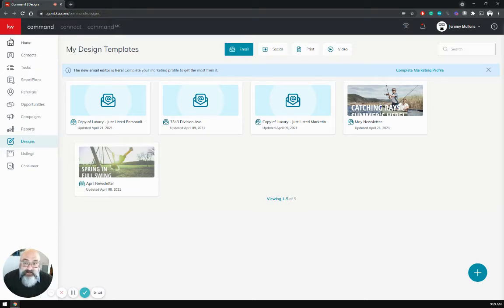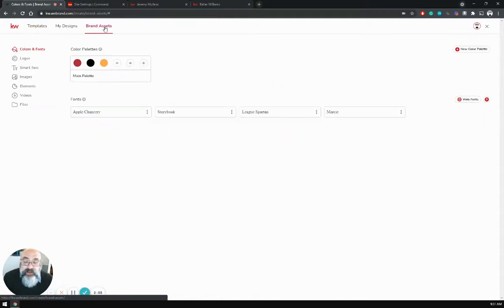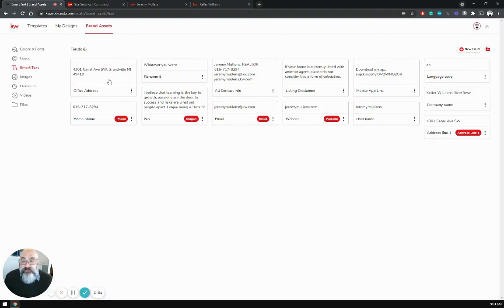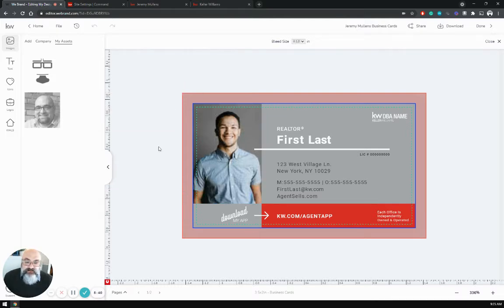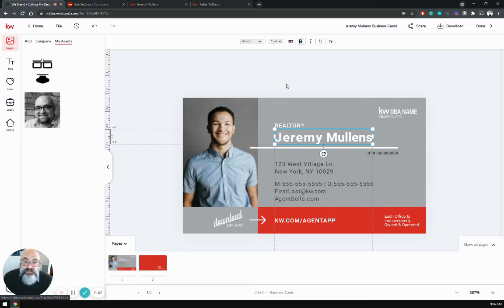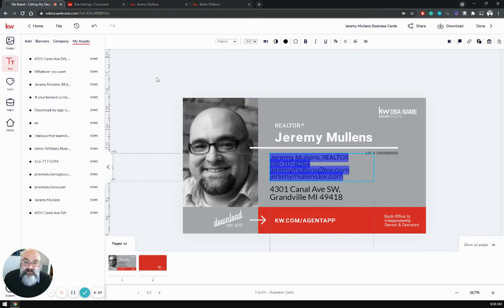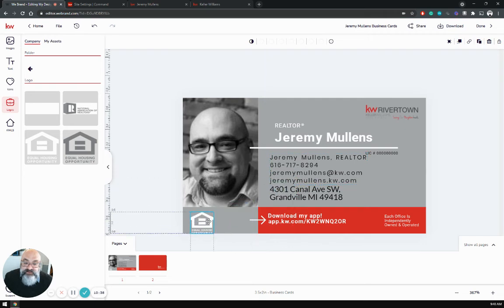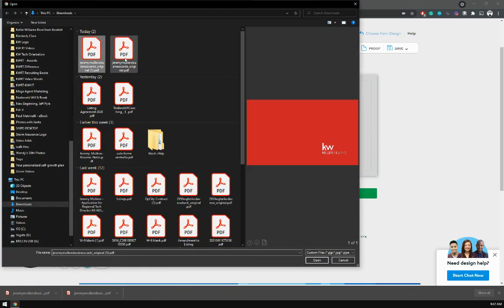KW Tech On Demand Design and Order Business Cards